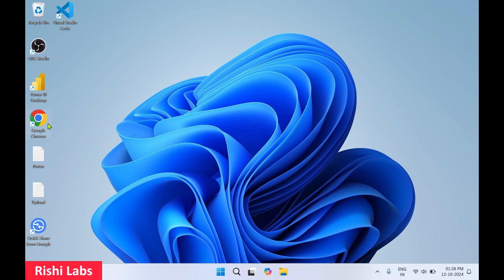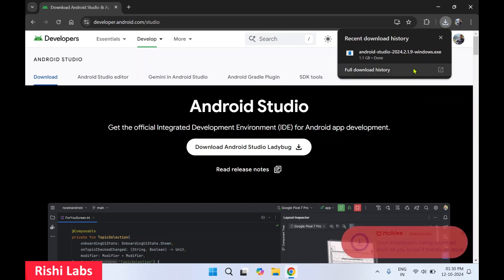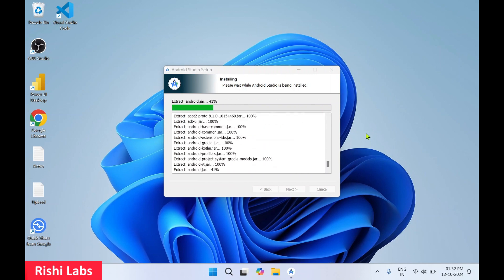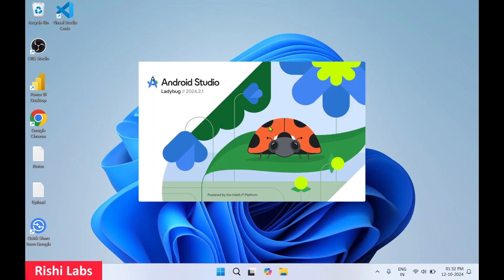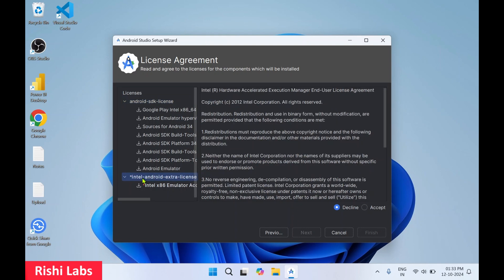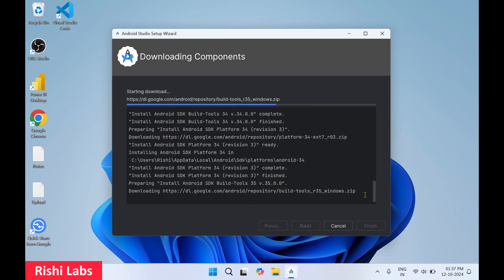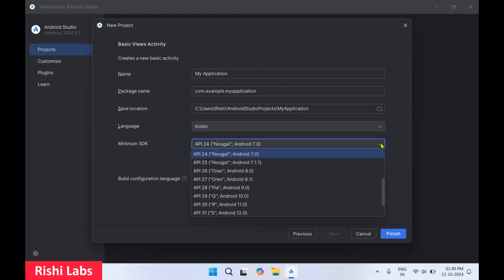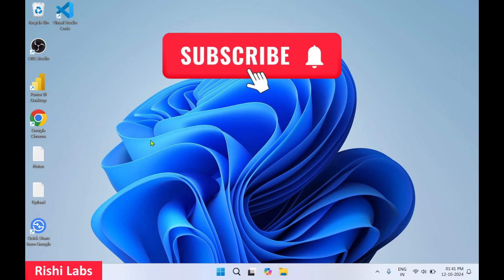How to install Android Studio on Windows 11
In this video I will guide you step by step on how to download and install Android Studio Ladybug on Windows 11.